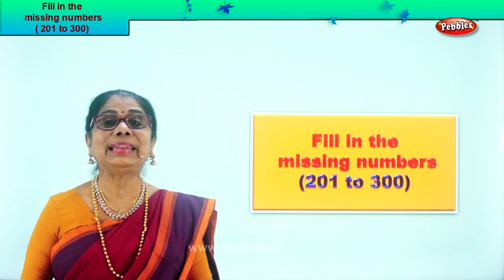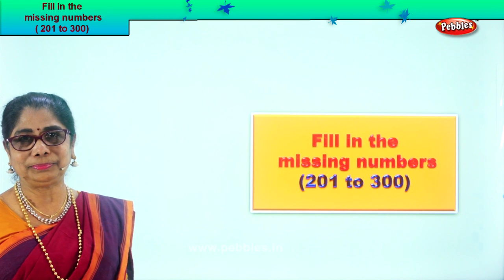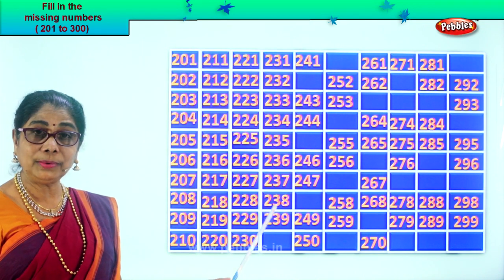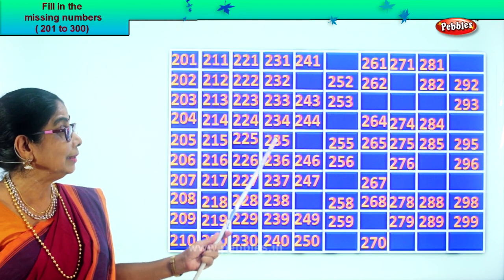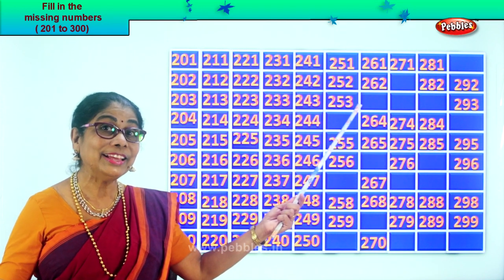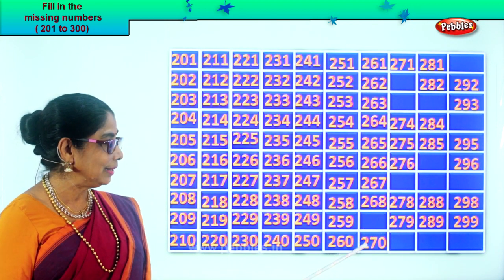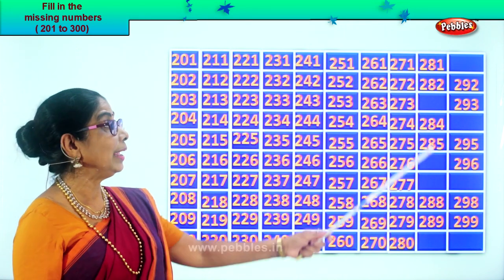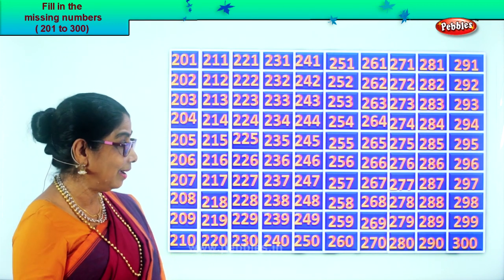2nd Std Maths | Fill in the missing numbers 201 to 300 | Mathematics Class -2 | Maths Part-8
2nd Std Maths | Fill in the missing numbers 201 to 300 | Mathematics Class -2 | Maths for beginners Part-8